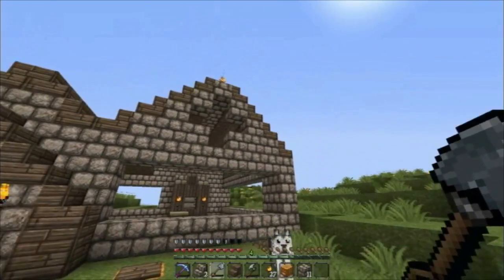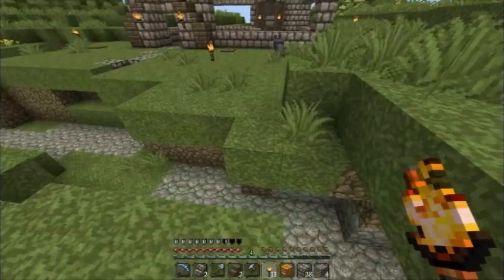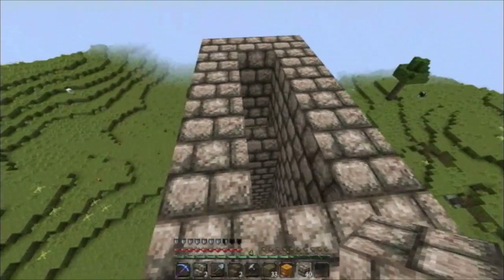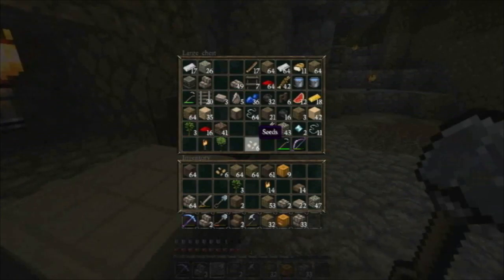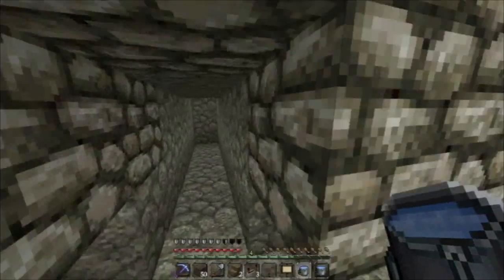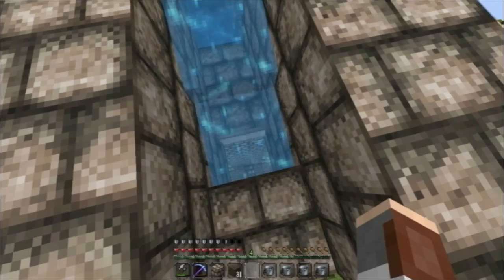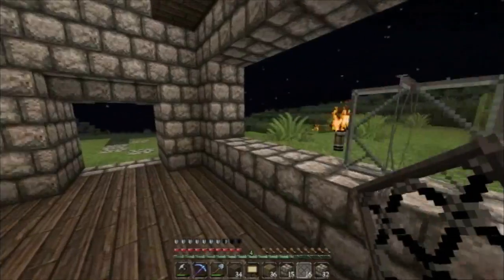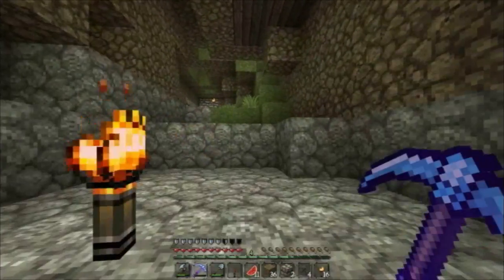Adventures Of Minecraft #37 | Part 2 Skeleton XP Grinder build!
So the skelly spawner is now complete, it was really simple, don't forget to check out part 1 if you have missed that

Likes & Comments? Thank you

Juicy Pixel is the gaming commentary channle of welsh designer Arron Davies, First series in-line for this year is the Adventures Of Minecraft, Follow me as i discover the world of minecraftia, learn the skills on how to survive and build an empire of my own, How to be an inventor and more...

Other gaming will include the sonic games old school Sega and some sweet retro games for other various consoles and hand-helds, I'm a huge fan of Zelda so look out for that! Sonic, Minecraft, Retro games, Request a game and music!

For more game play on join me on my other networks.

Google +:
Youtube Stuffs: